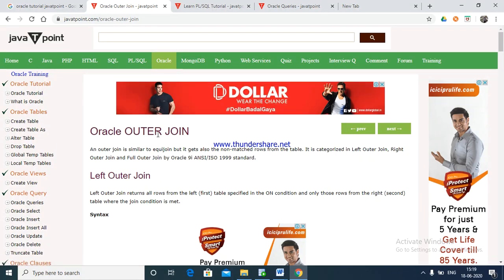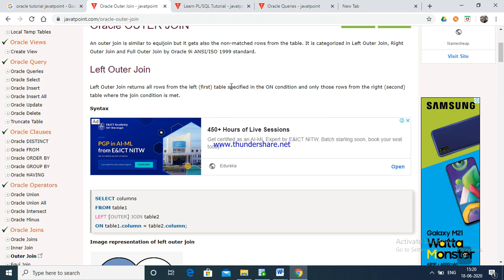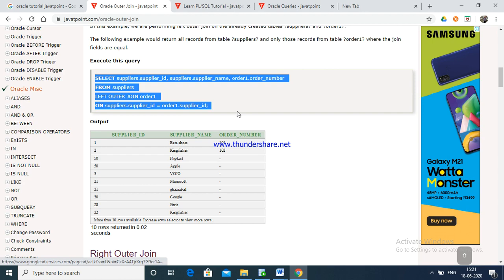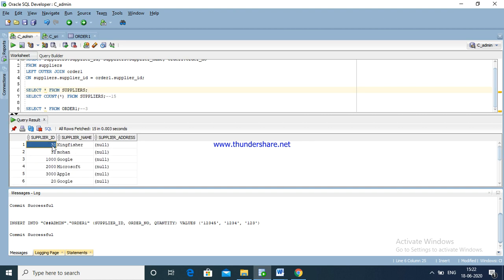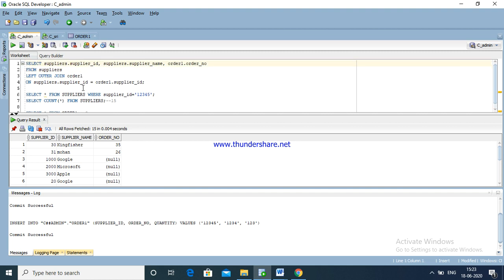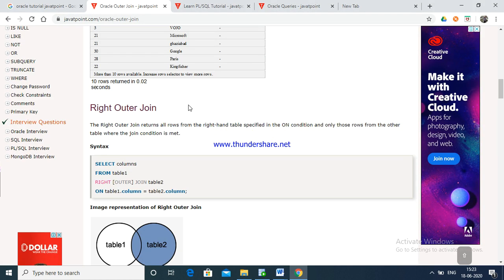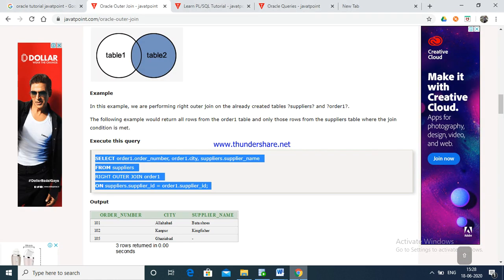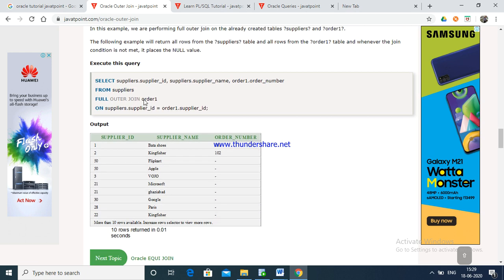Oracle OUTER JOIN 24